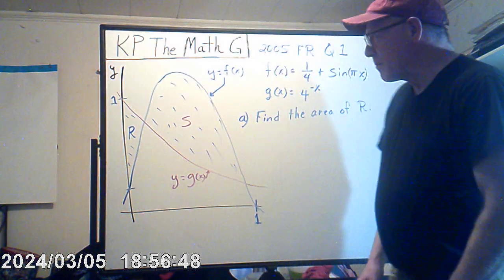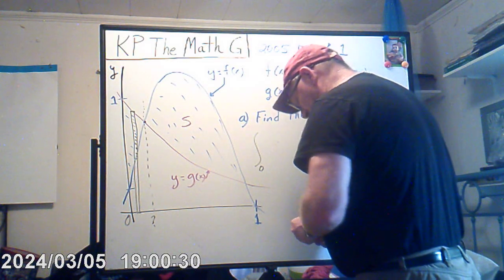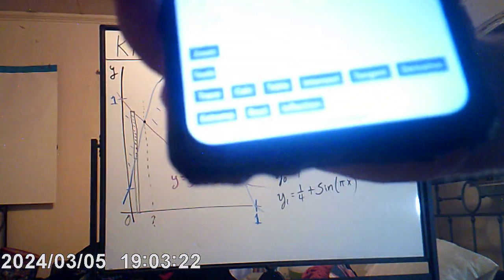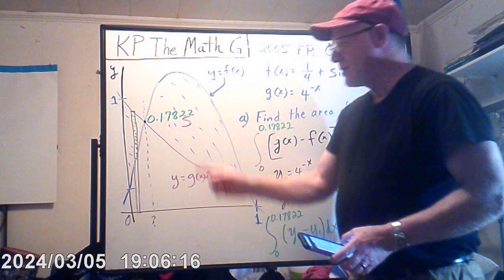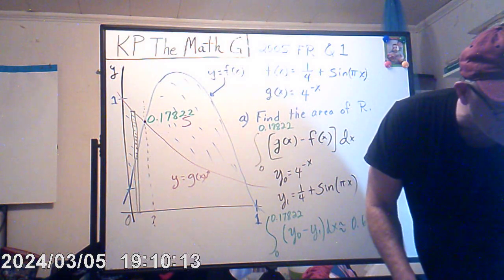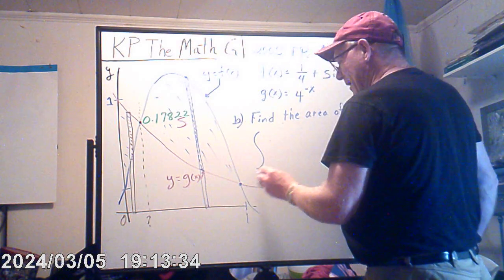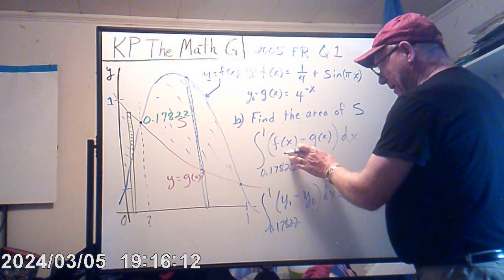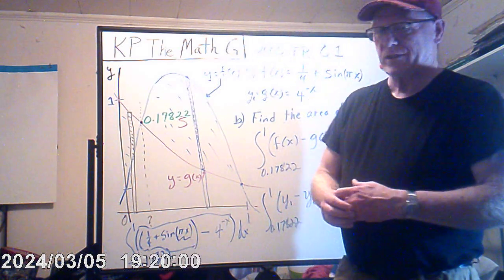2005 FR Question 1: Finding The Area Between Two Curves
In this video, we reviewed how to find the area of two curves, which intersect at two points.  We reviewed (1) how to graph two functions on a calculator, (2) how to find the points where the two curves intersect, (3) how to set up the problem for finding both areas on the calculator.